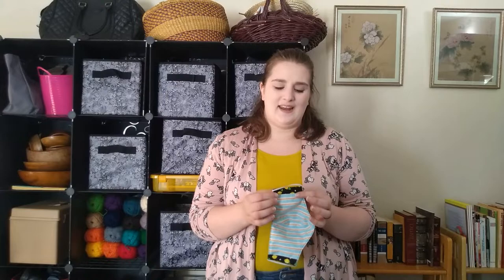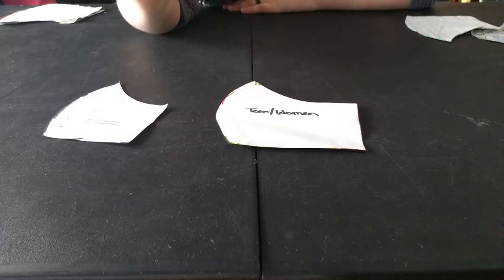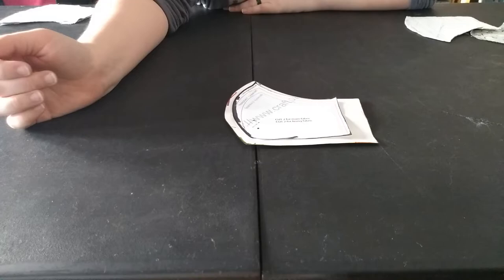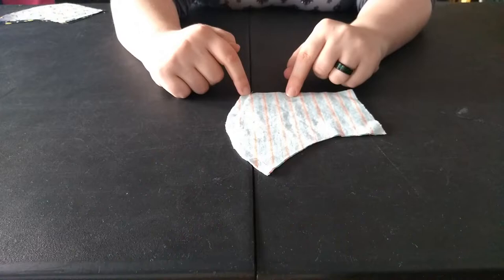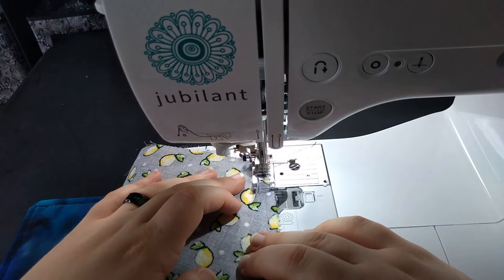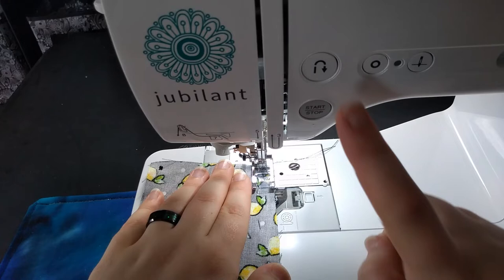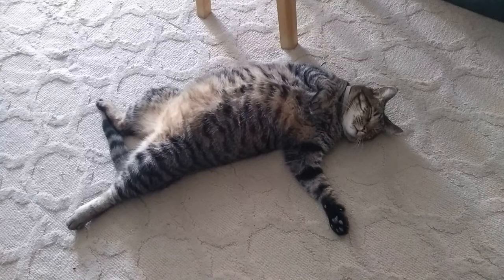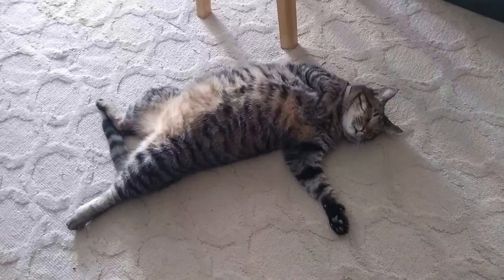Sewing an elastic face mask